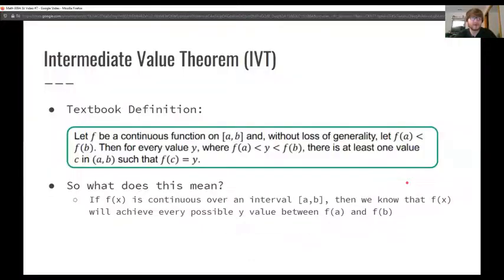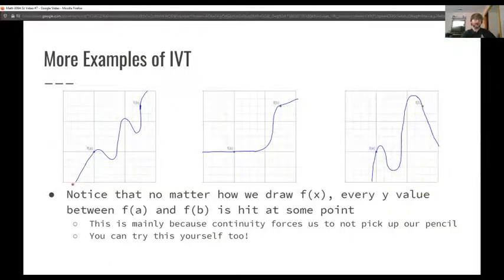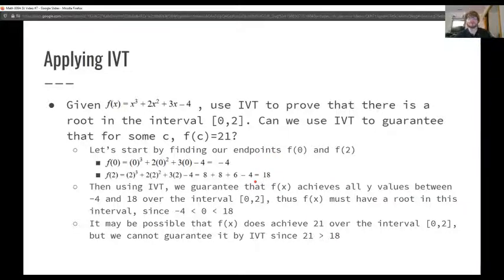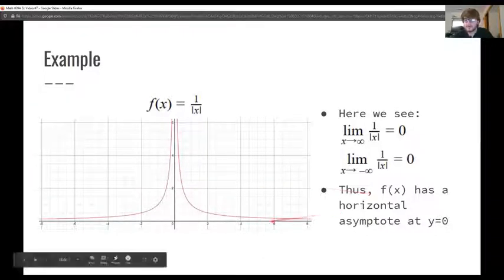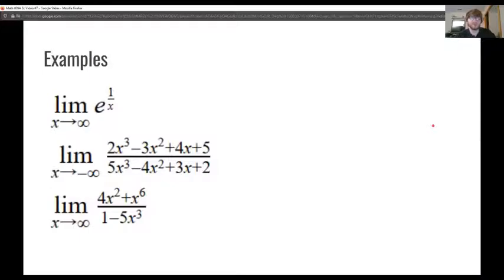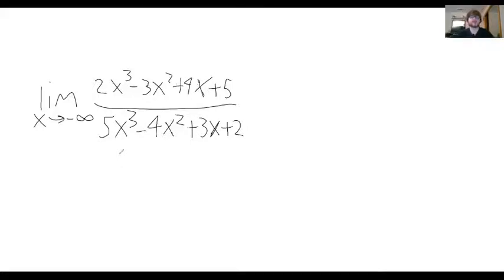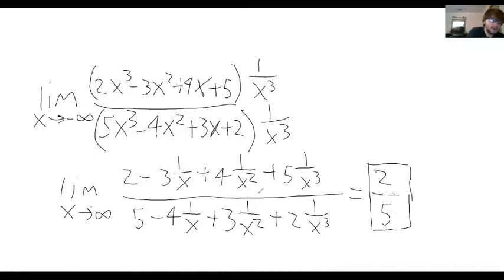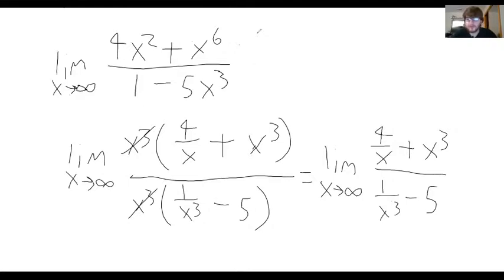MATH 009A SI Spring 2020 Week 5: Intermediate Value Theorem and Infinite Limits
In this video we will be continuing our discussion on continuity by looking at the Intermediate Value Theorem. Afterwards, we will take a look at limits as x approaches infinity and how that relates to horizontal asymptotes. This video series will be focused on Professor Qixuan Wang's lecture, but will hopefully be helpful to other classes as well. :)

Let me know if you have any questions or concerns by writing in the comments below, emailing me at , or by attending my office hours.

Feedback is appreciated! I want to improve and put out the most helpful videos for you guys.

Nathanael's Office Hours:
Friday 5 PM - 6 PM